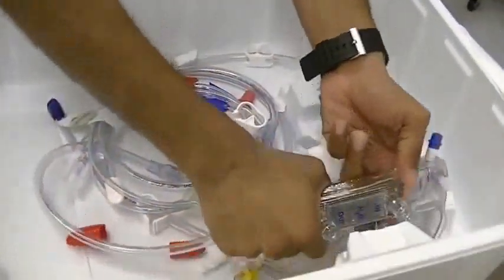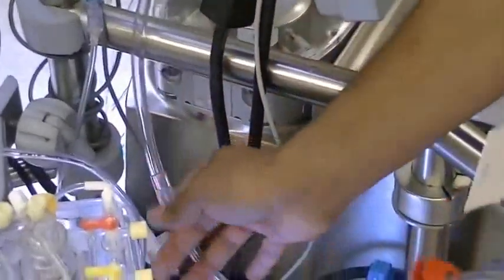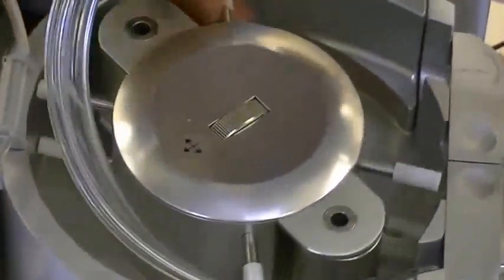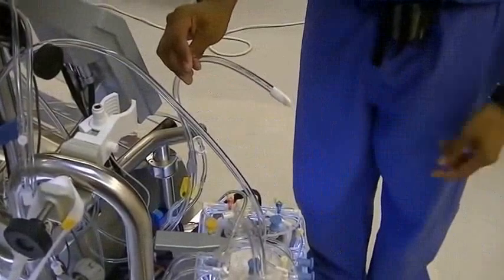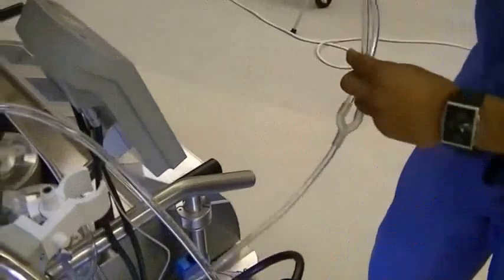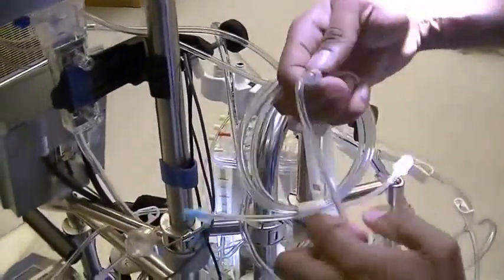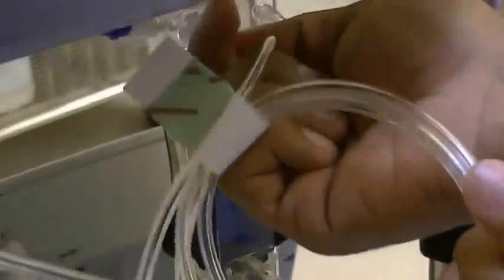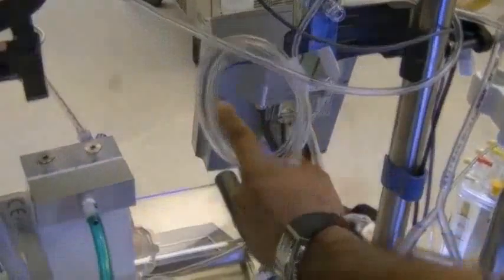connection of sorin cardioplegia delivery system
sorin group cardiolplegia  delivery system